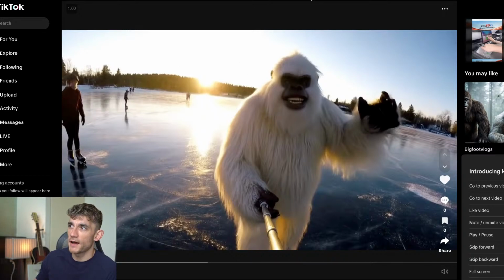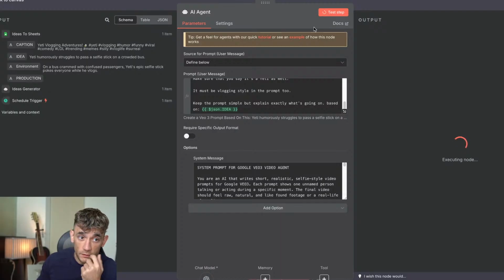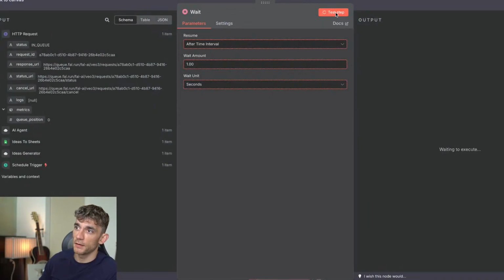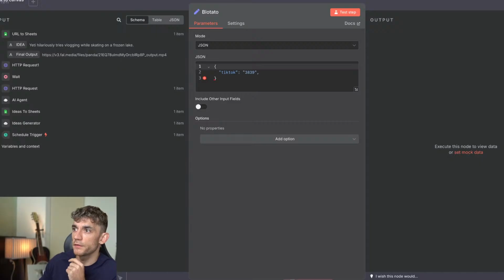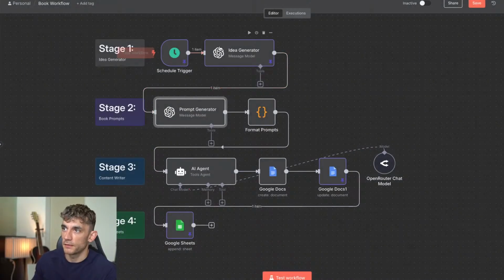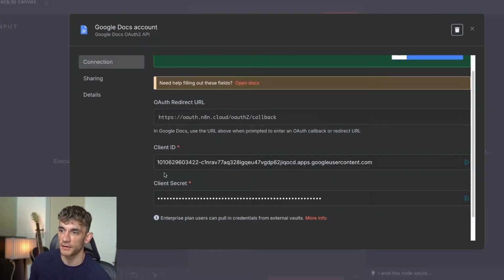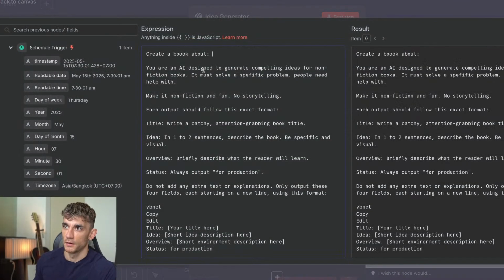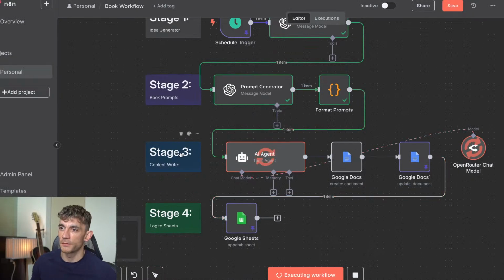🚨 BREAKING: NEW Google Veo 3 N8N Automation is INSANE!